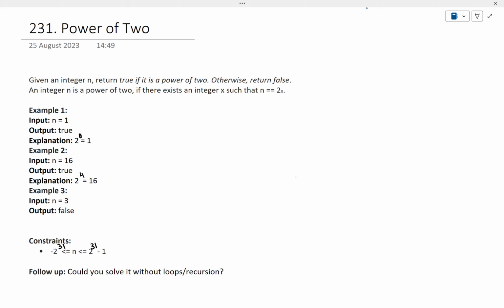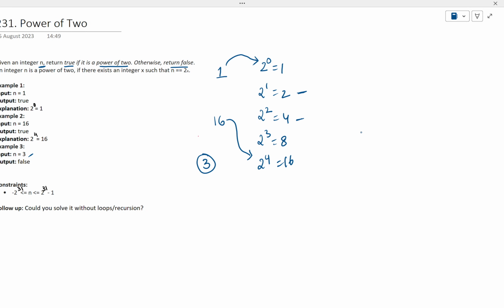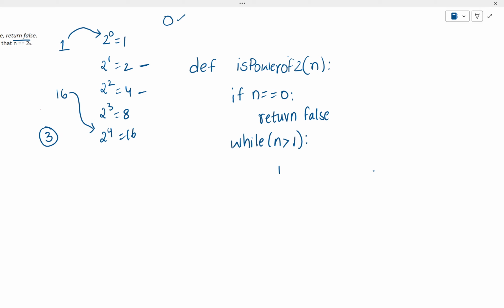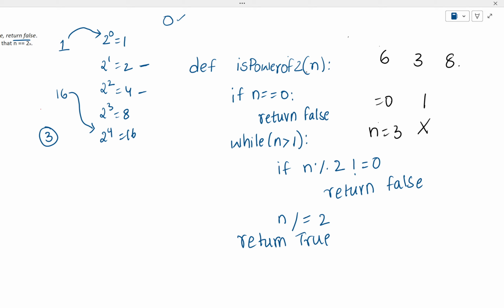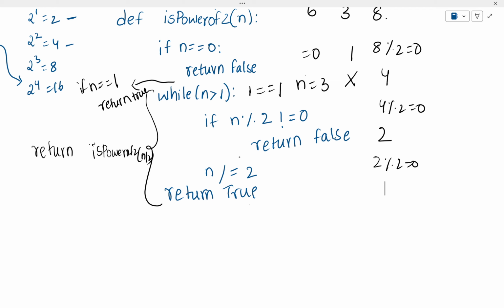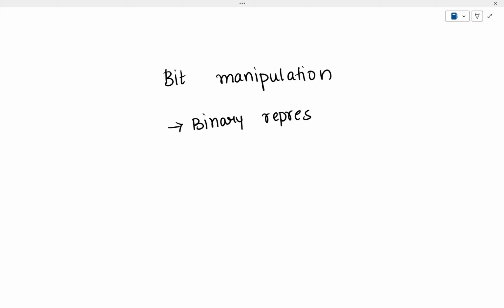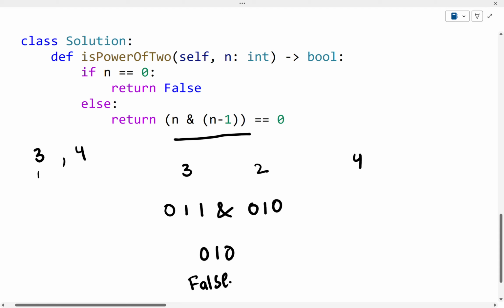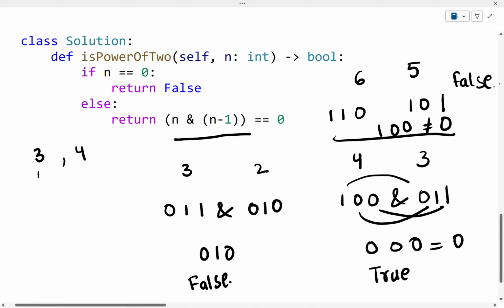Power of Two Leetcode